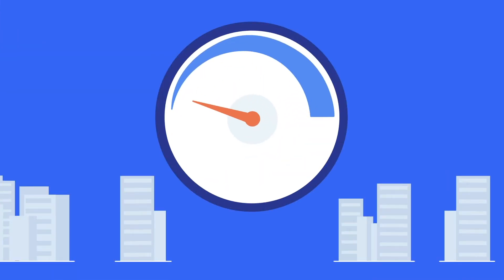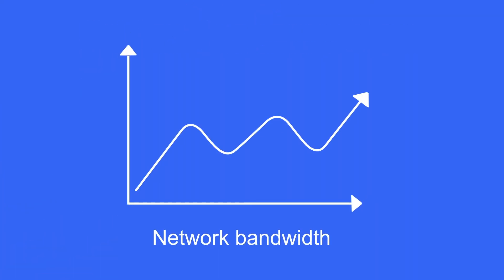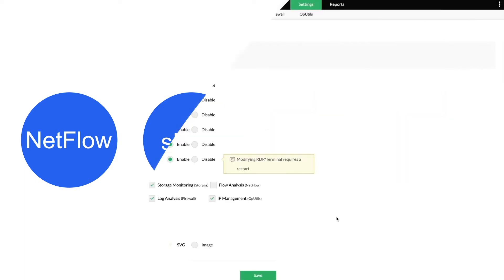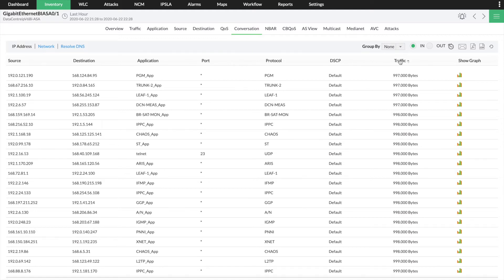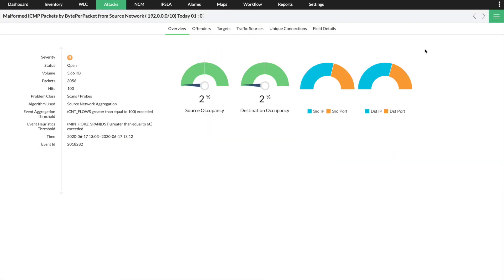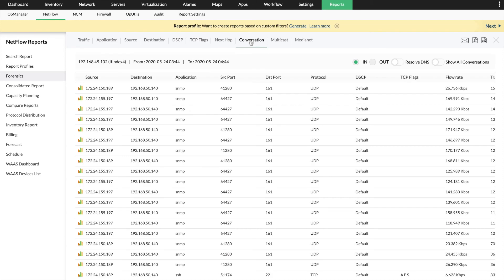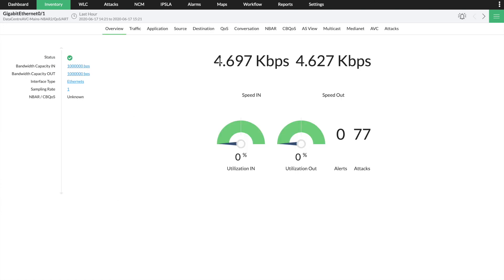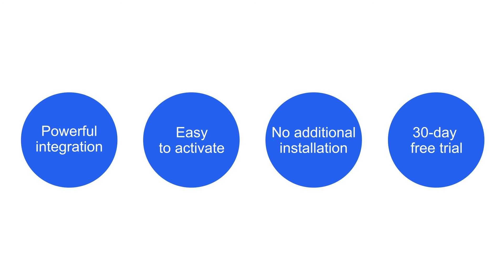Integrating ManageEngine OpManager with NetFlow Analyzer | The power duo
Looking for a tool that can manage your network performance while closely keeping track of network traffic activity? ManageEngine OpManager combined with NetFlow Analyzer is exactly what you need.